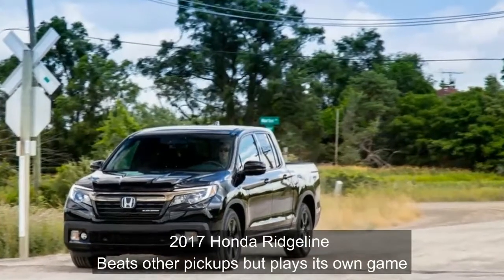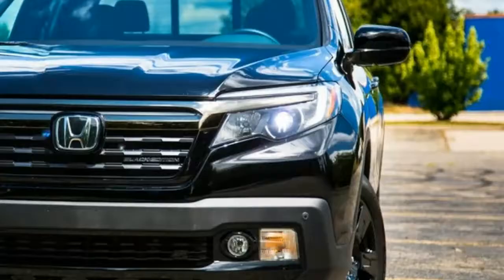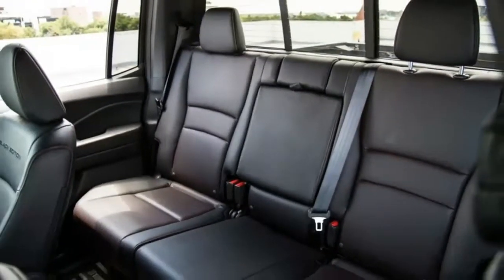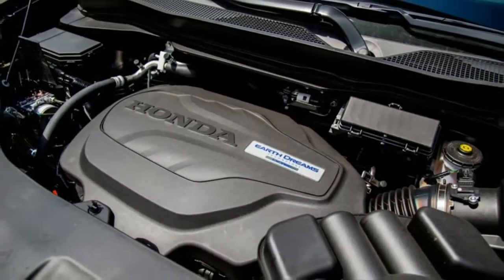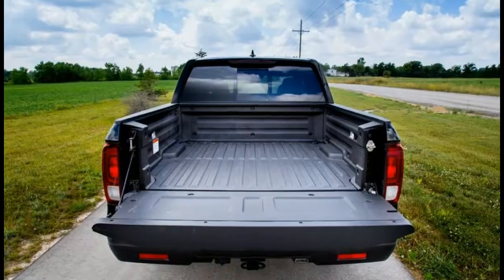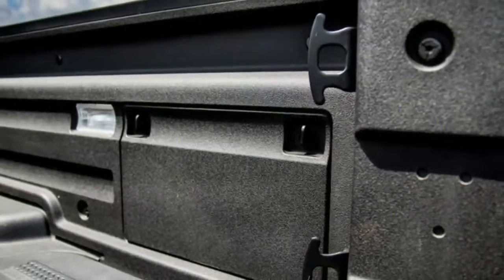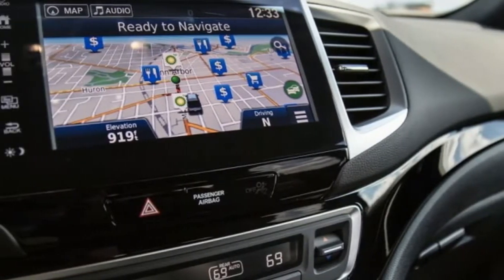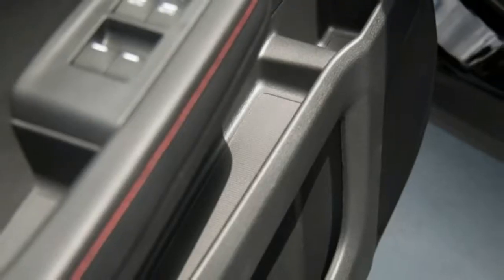[HOT NEWS] 2017 Honda Ridgeline AWD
2017 Honda Ridgeline AWD
Beats other pickups but plays its own game.

The Ridgeline’s roomy cabin, ample storage, smooth ride, and innovative touches make its rivals seem outdated—and helped it earn a 2017 10Best award. Its 3.5-liter V-6 makes 280 hp and 262 lb-ft with front-wheel drive and a six-speed automatic; the all-wheel-drive model has a towing capacity of 5000 lb. In our highway-fuel-economy test, the all-wheel-drive version got 28 mpg. An optional bed extender offers extra cargo space; available bed-mounted speakers enhance tailgating festivities.